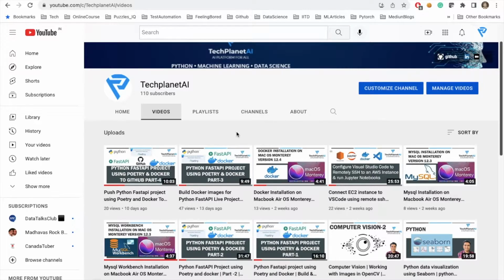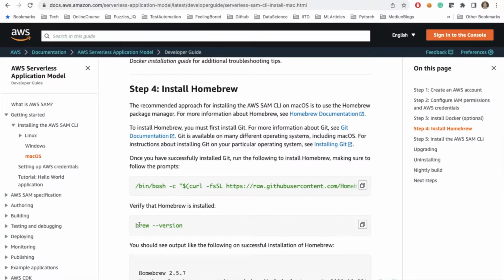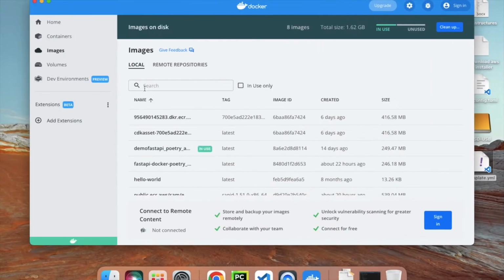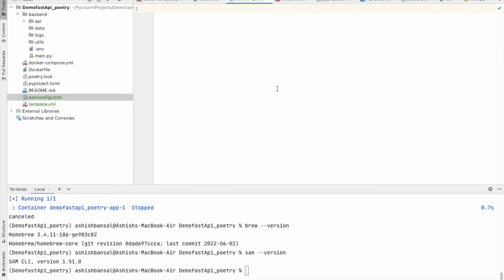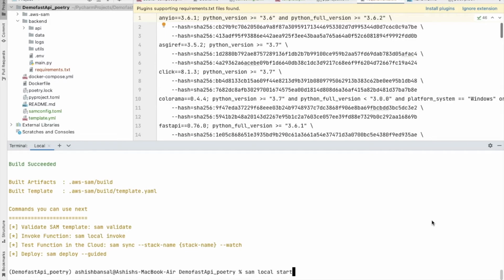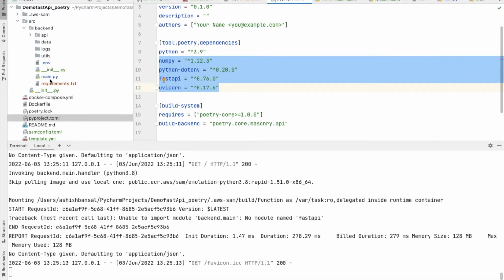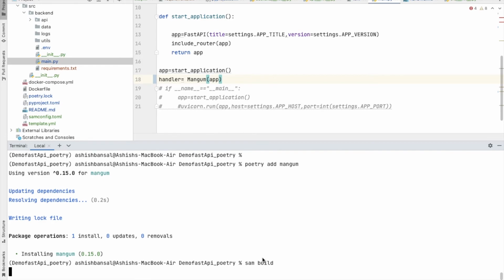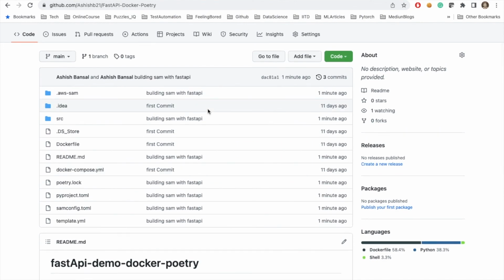Python Fastapi project using SAM Serverless | AWS Deployment | Lambda with API Gateway Fast API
Hi EveryOne !!
This video contains a Live project with Fastapi and poetry and deployment using docker on AWS Lambda with API Gateway using SAM (serverless application model)
commands :